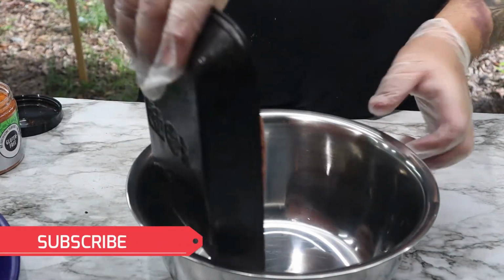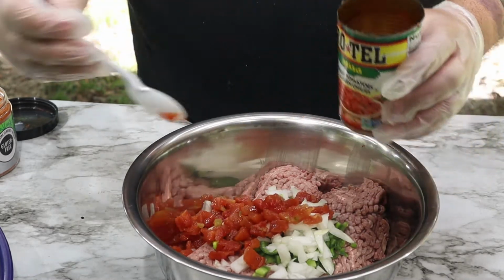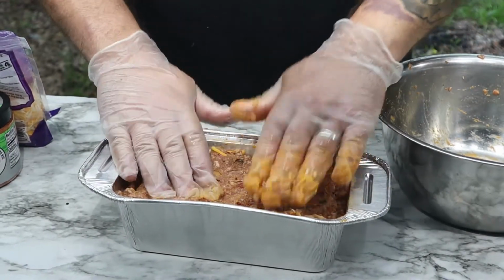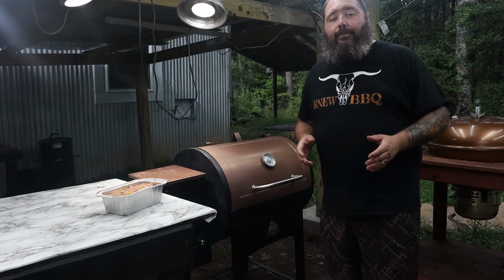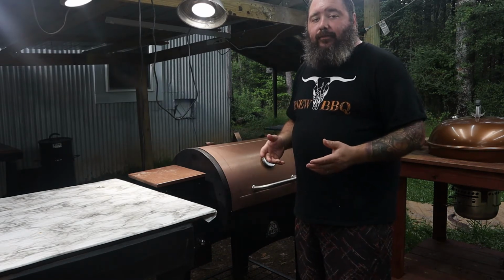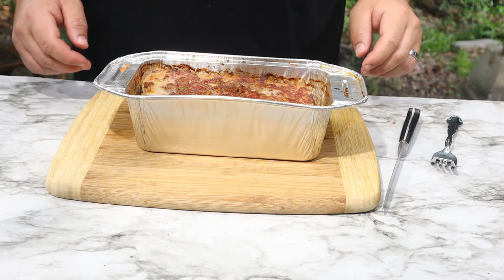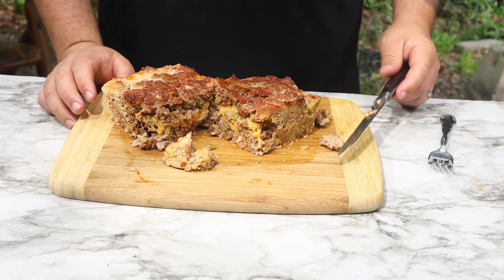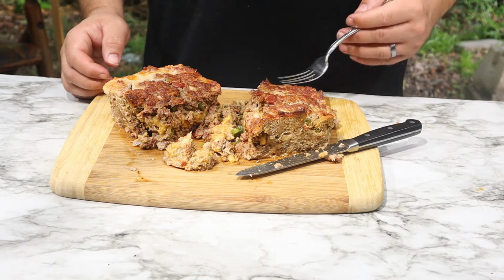MEXICAN MEATLOAF EP. 15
We took 2 lbs of ground meat.
Half of a small white onion.
Half of a small Green Bell Pepper.
2 eggs
4 table spoons of Weber Chili lime rub.
Mixed that all together.

then in a loaf pan started building layers. of meat then
Mexican cheese Blend.
then meat.

Now we put it into the Pit Boss at 350° for about 1 hour. or till it reaches 165°

or you can contant me via Instagram :RNEWBBQ